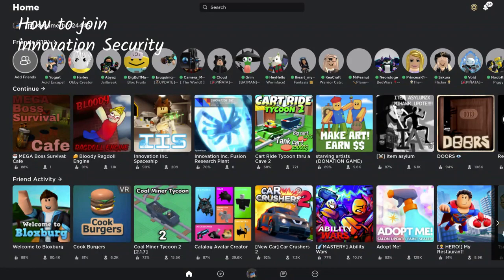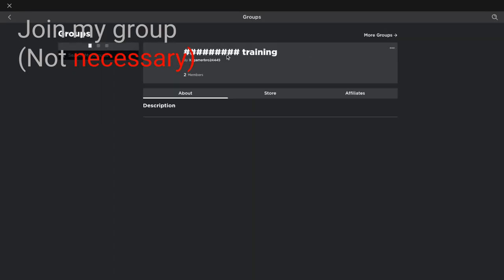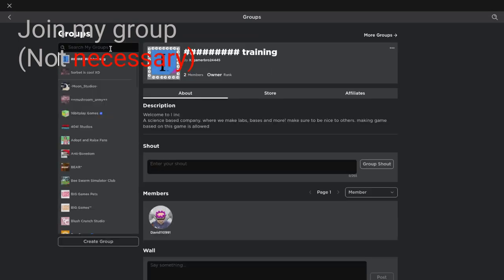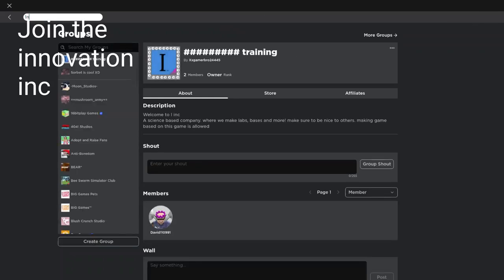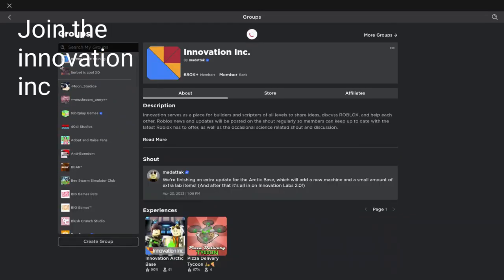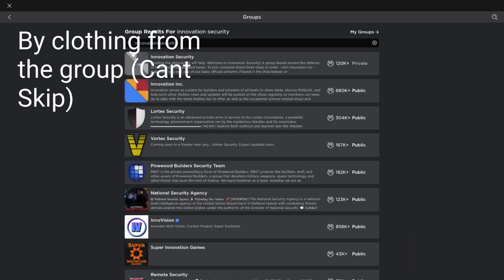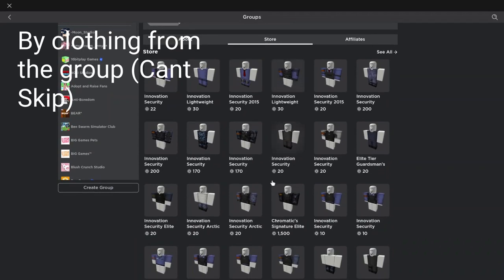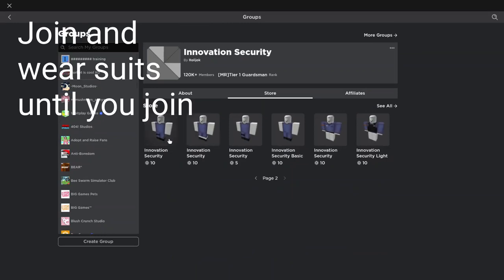How to join innovation security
This is a video on how to join innovation inc security